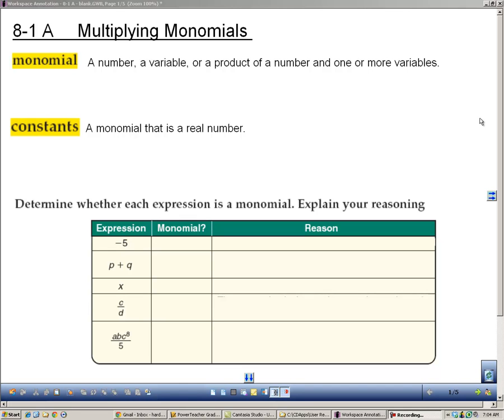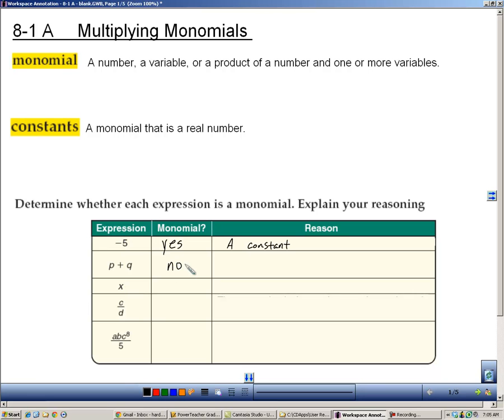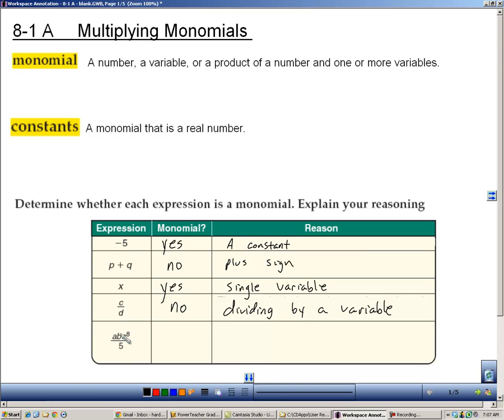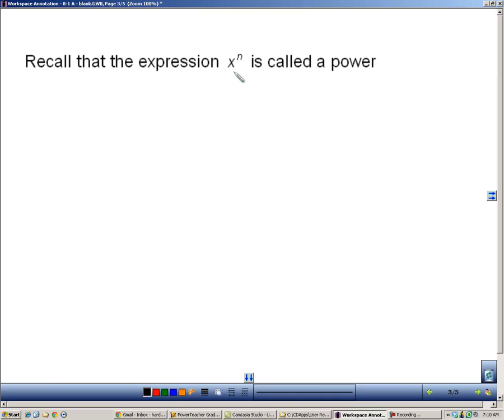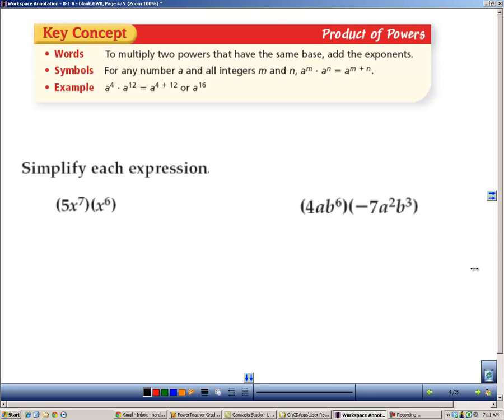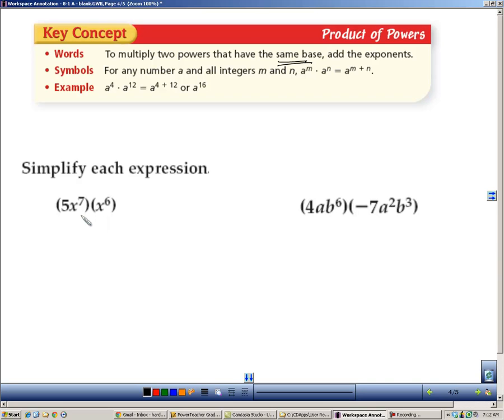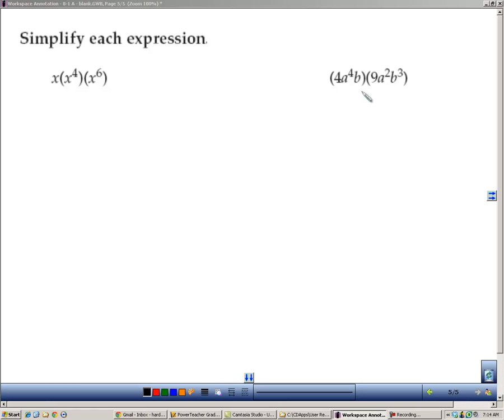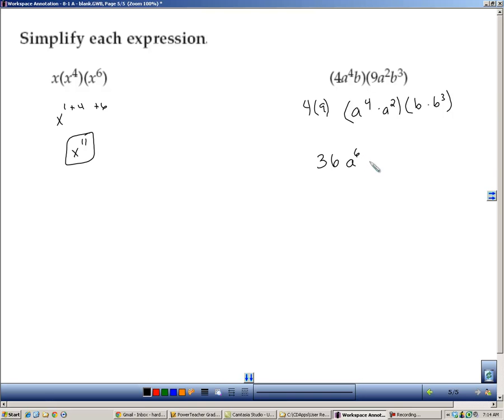Section 8 1 A Multiplying Monomials